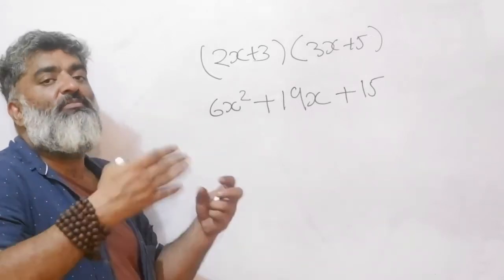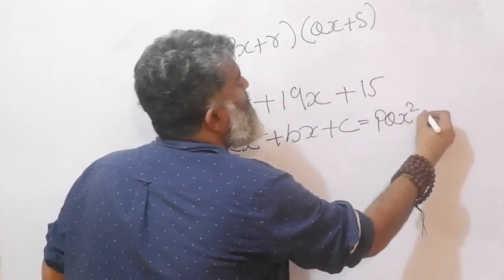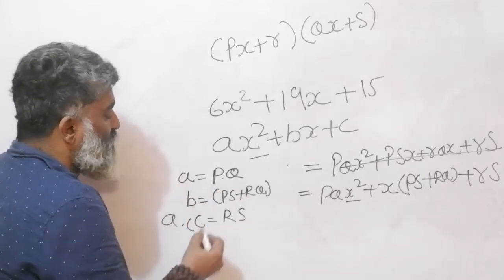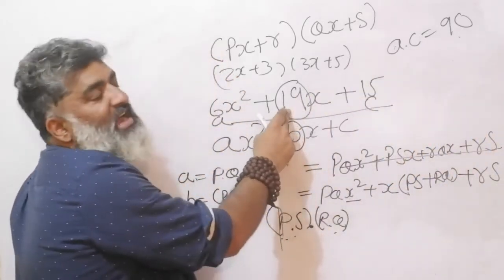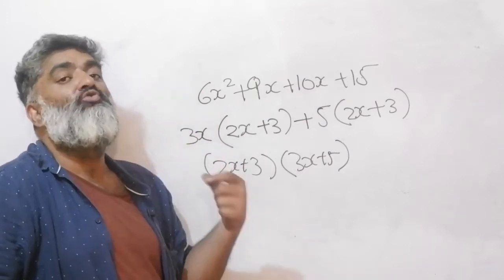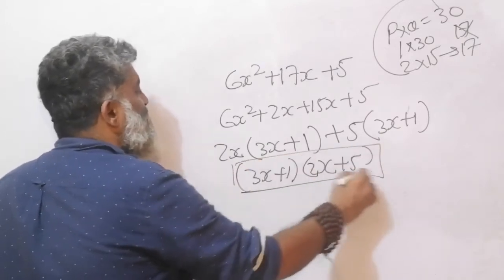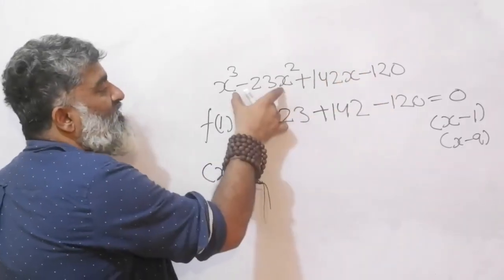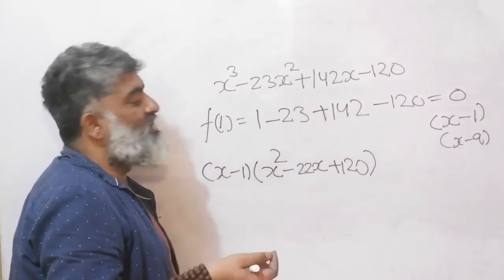Factorisation and splitting the middle term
Limited duration open previews for CAT 21. A technique to deal with those pesky expressions that do not factorise easily.